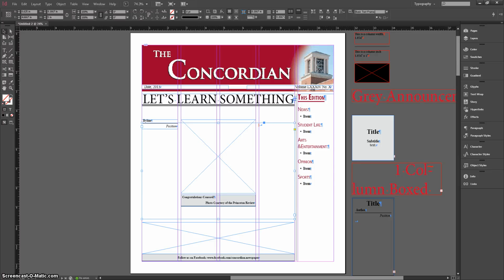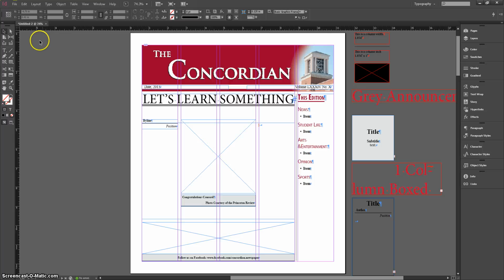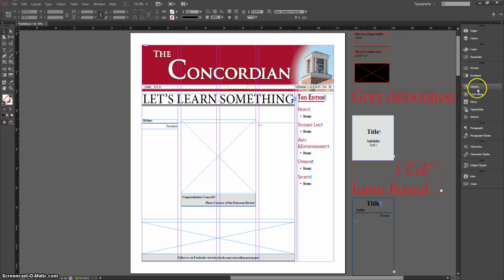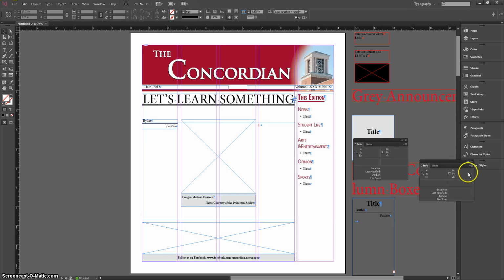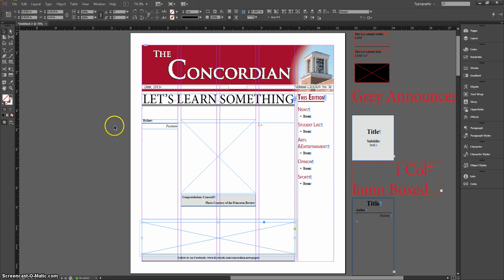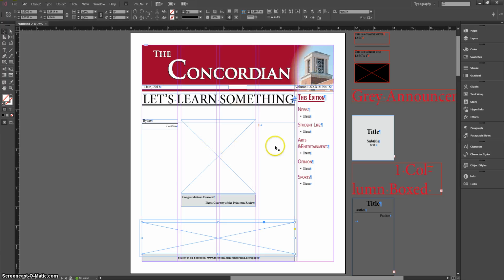1 Intro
Introduction to the InDesign window.